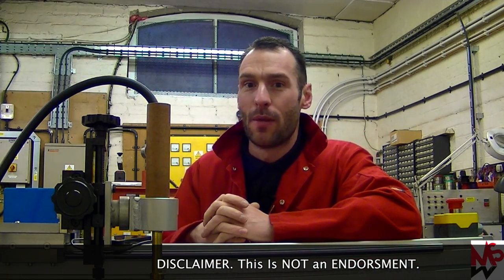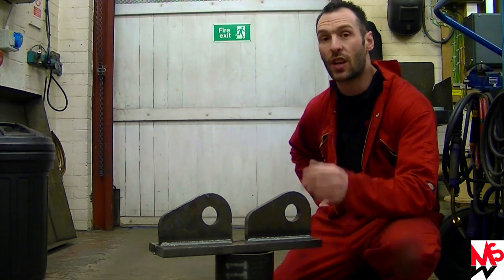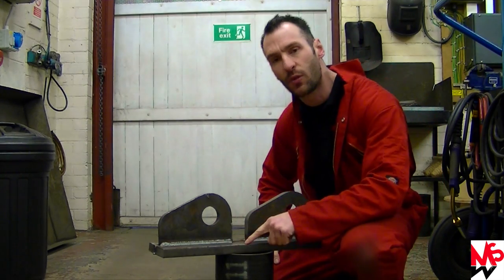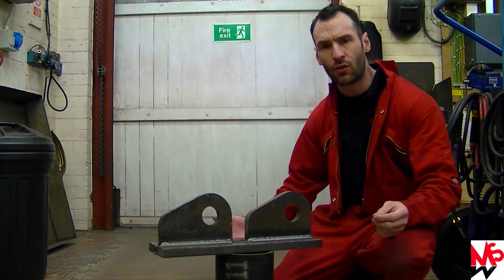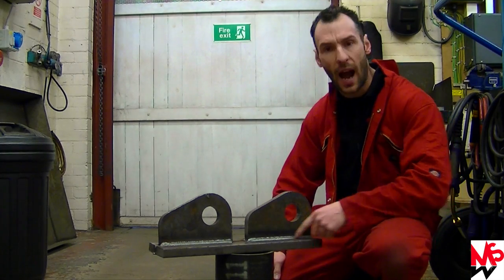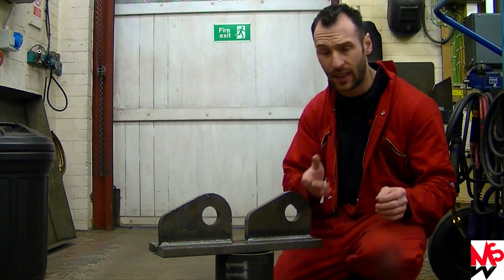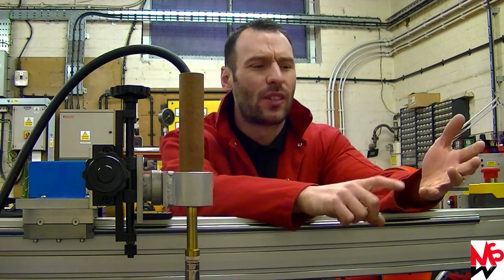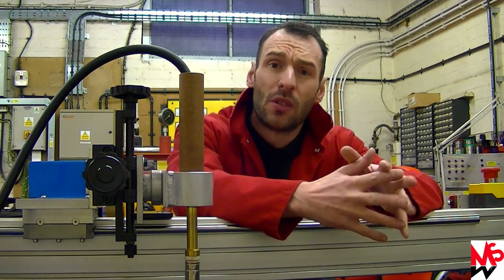Hypertherm Flush Cut, MS Welding.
Trying out the new FLUSHCUT consumables from Hypertherm.
Using a Powermax 105 and the new consumables we cut some 25 mm lifting lugs off some 25 mm plate welded with the EWM Forced Arc Process.

mswelding.co.uk